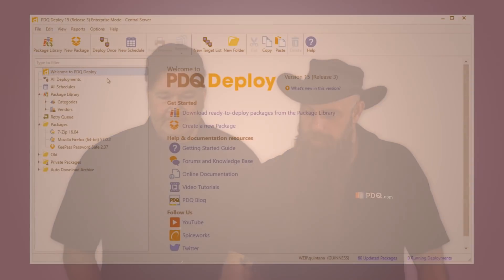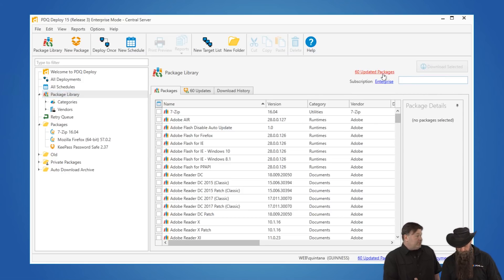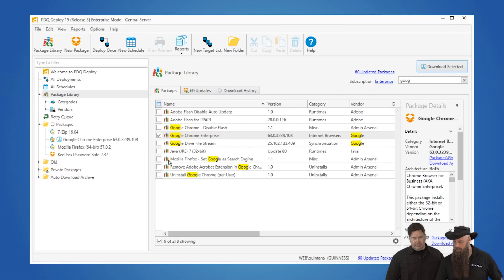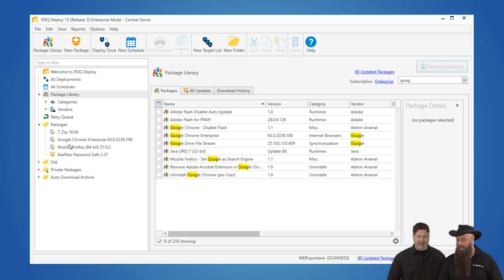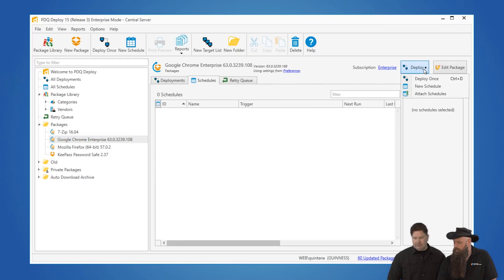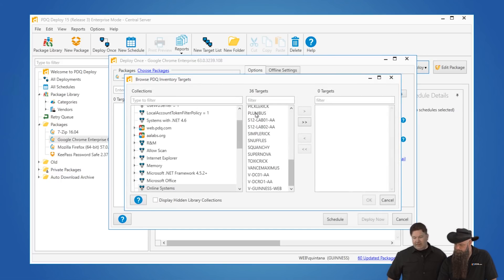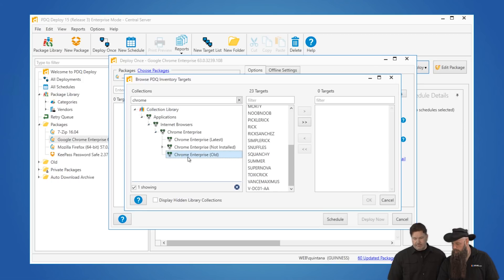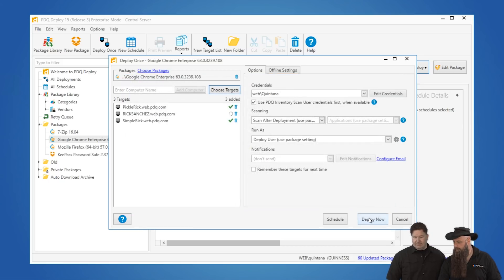Introduction to PDQ Deploy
See how fast it is to use PDQ Deploy to get applications silently installed on your computers. It's a sys admin's dream. Try it free